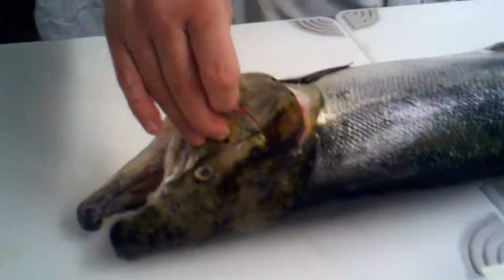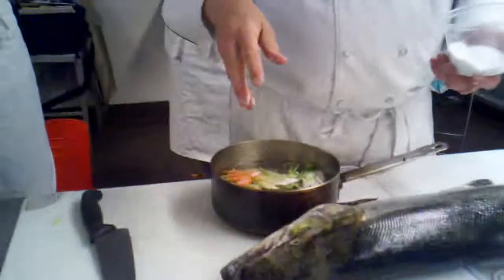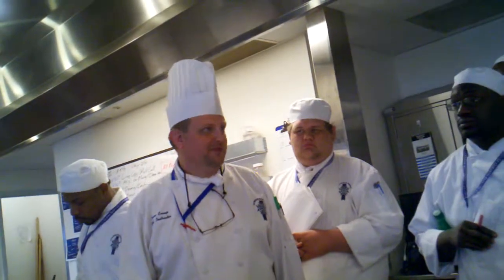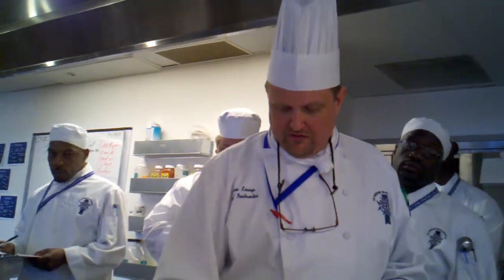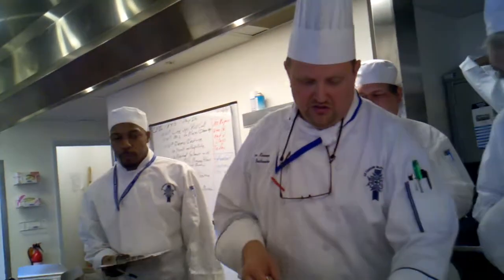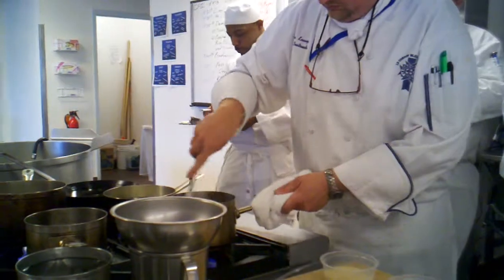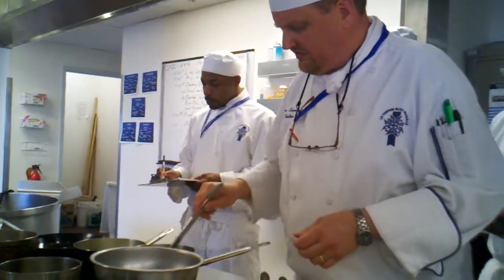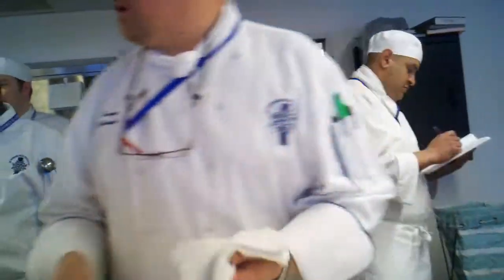LCB Chef Knaup Court Bouillon and Rice Pilaf CF2B day 25 vid 1.3gp